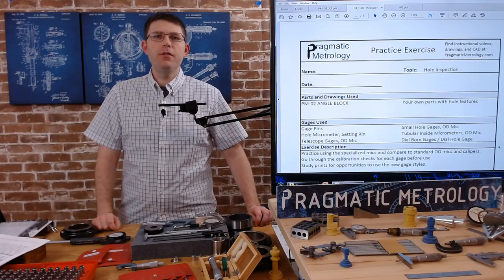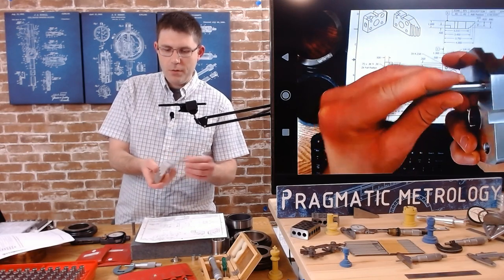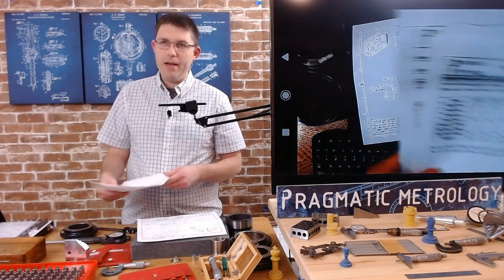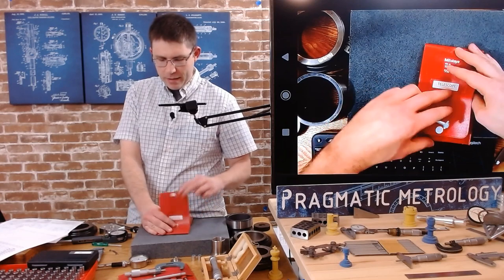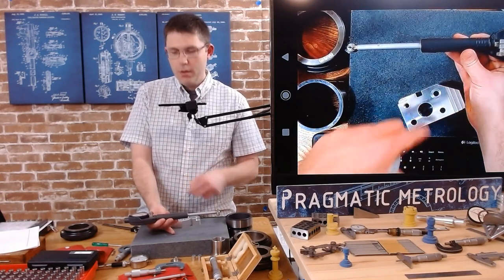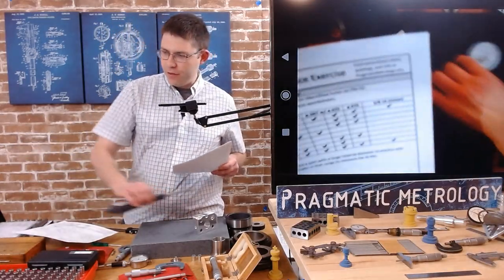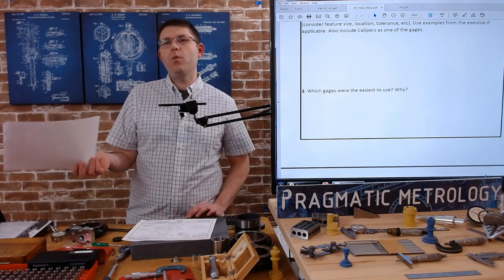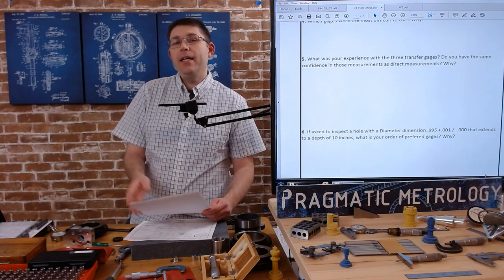Pragmatic Metrology - Hole Inspection - Part 4M - Practice Exercises